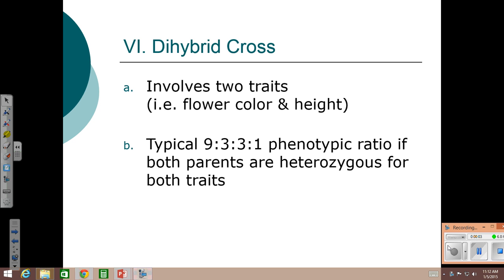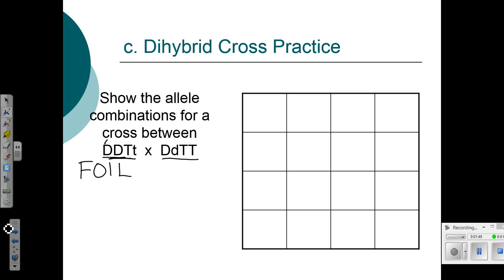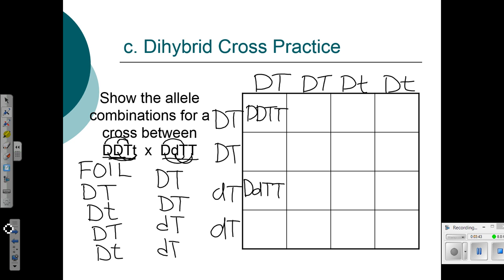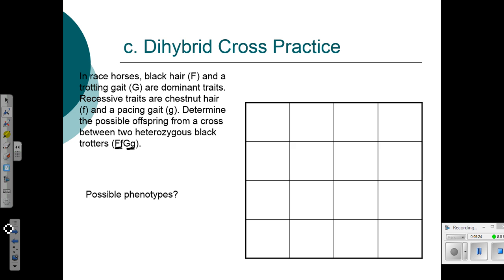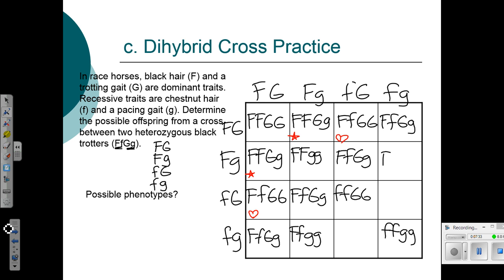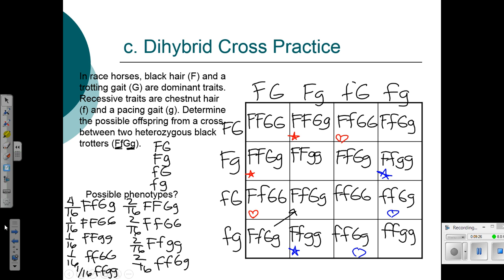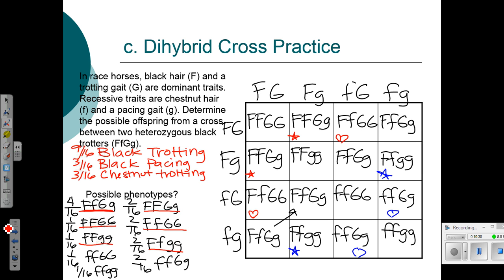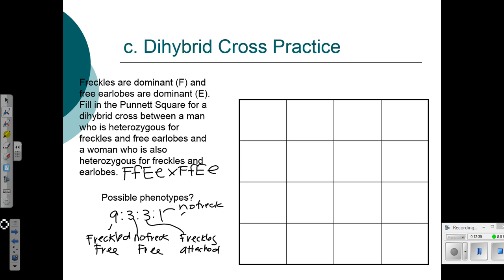7 3 lecture